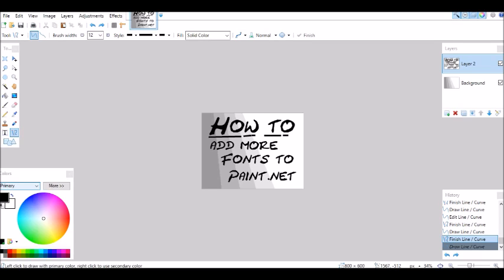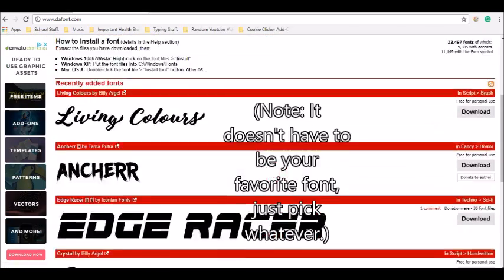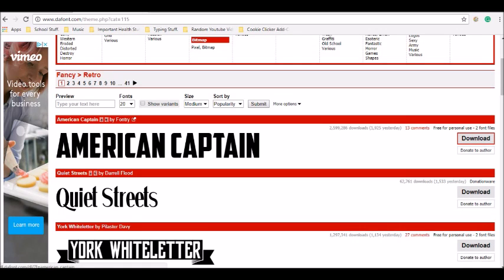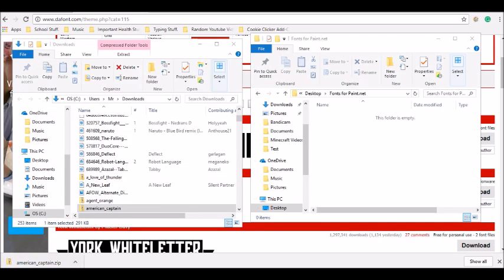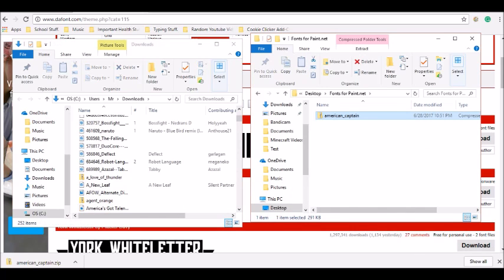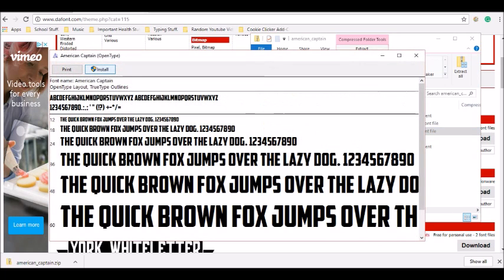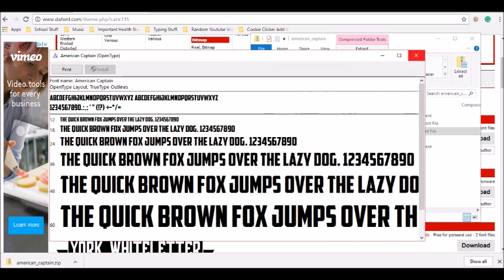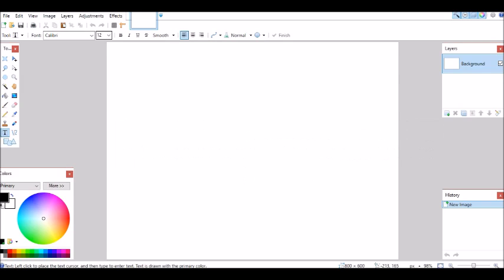How to add more fonts to PAINT.NET!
- NEXT VIDEO: "How to make a model of yourself in ROBLOX! (EXTREMELY Easy)"